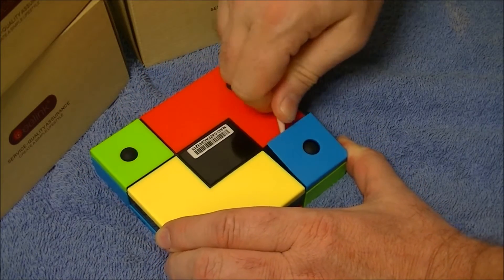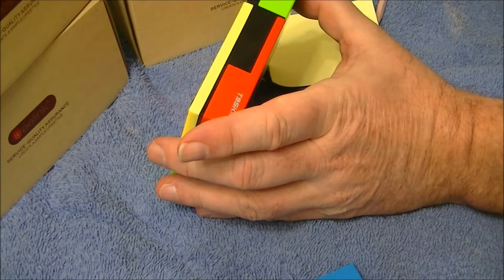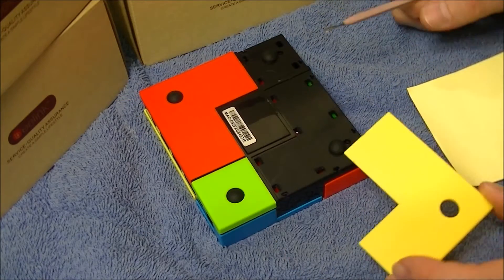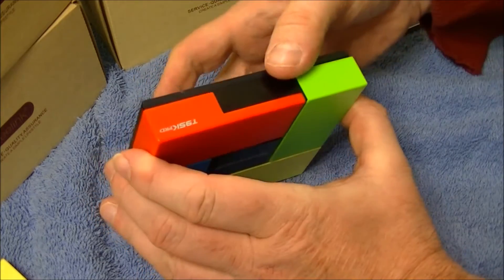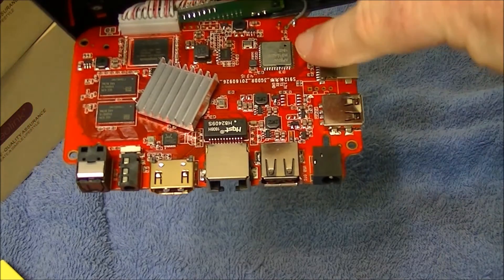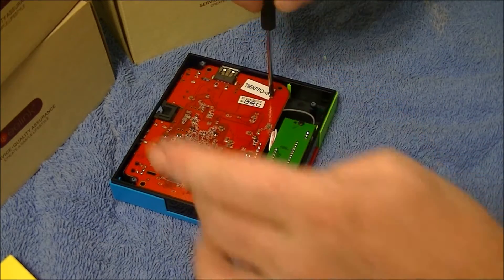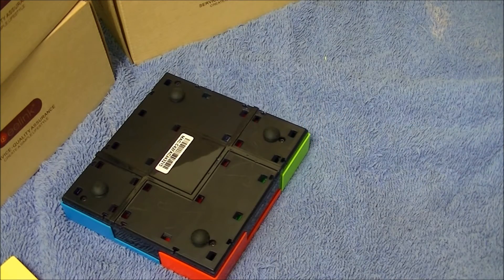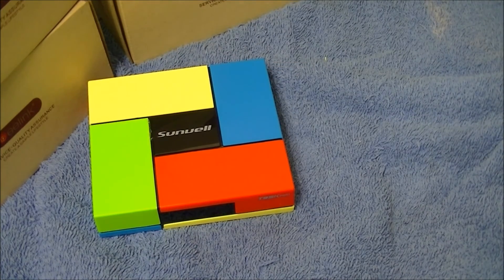Sunvell T95k Pro Tear Down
Sunvell T95k Pro Tear Down.  The wifi chip is what I was looking for, Sunvell had 2 different chips.
Ampak AP6300
Longsys LTM8830